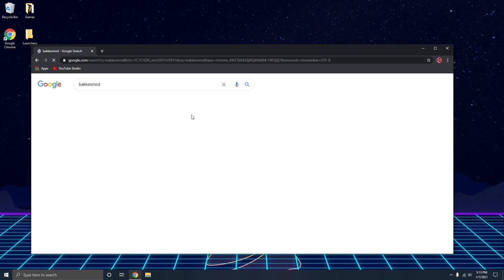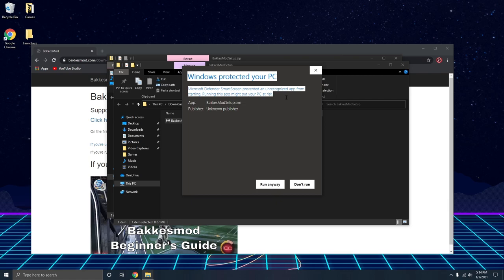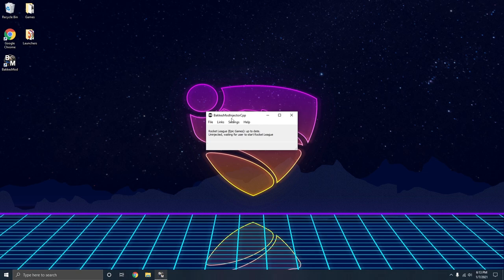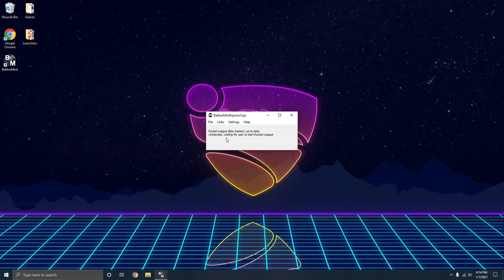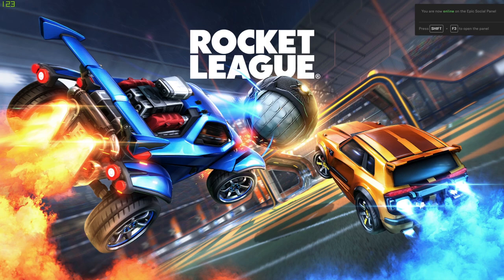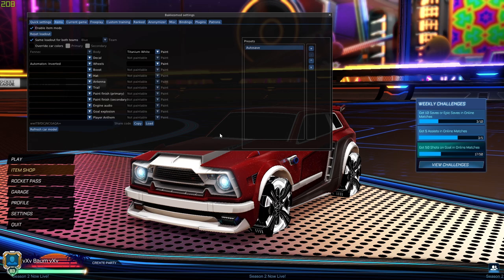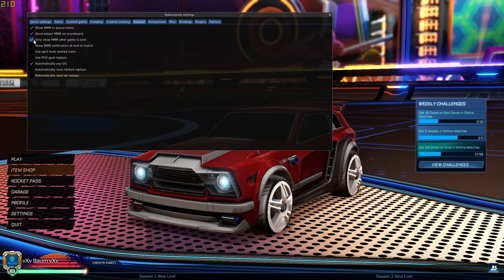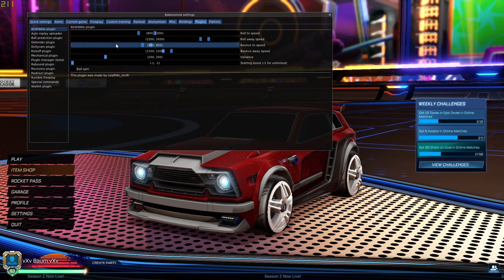How to Install BakkesMod for Free for Epic Games (PC) (2023)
Use code "BaumGaming" in the Rocket League or Fortnite store to help out the channel! I do get a kickback for any purchases you make while using my code!

I have made an update video for installing BakkesMod that includes some additional troubleshooting at the end. Definitely go check it out if you are having issues

BakkesMod for Epic Games Rocket League is now available, and in this video I will show you how easy it is to install and run BakkesMod to get you kick started into training your Rocket League mechanics and climb the ranks!